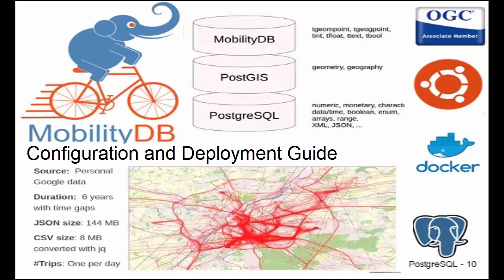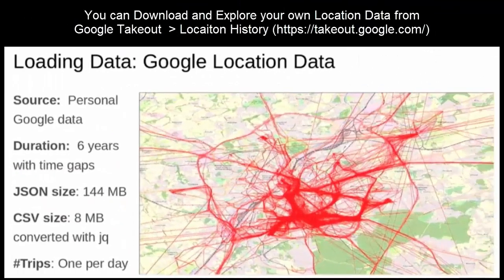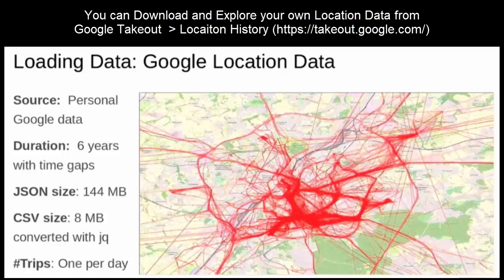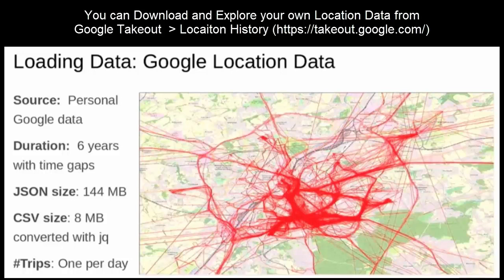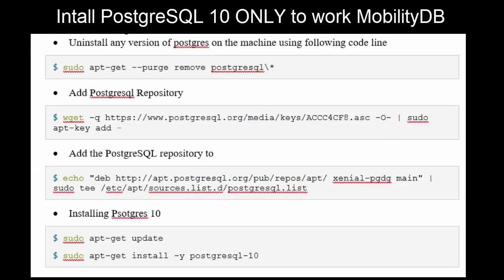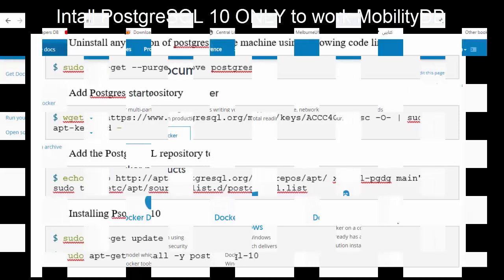MobilityDB (Postgres extension) Configuration on Docker & PostgreSQL Ubuntu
The document linked here contains the codes required to install MobilityDB
Just copy-paste the codes on Linux/Ubuntu Terminal